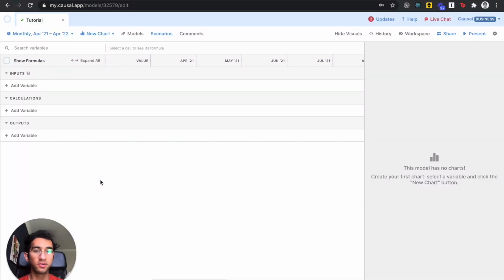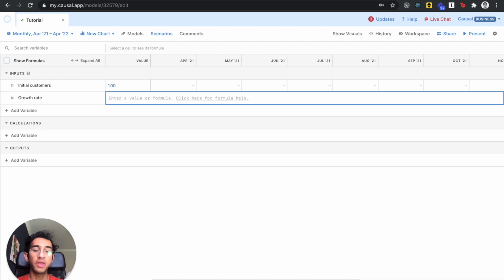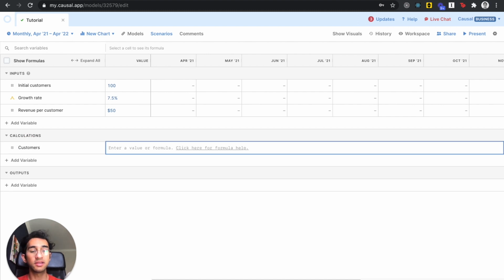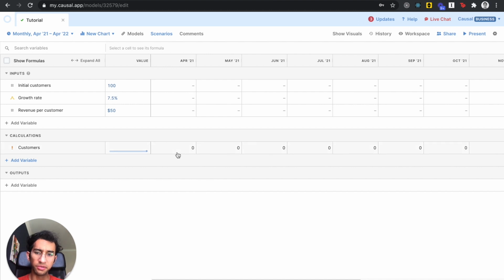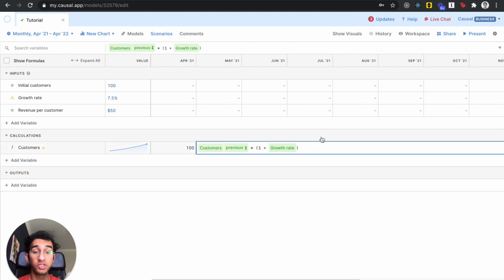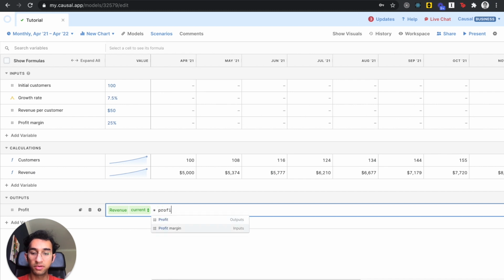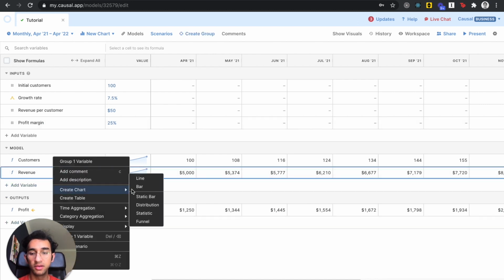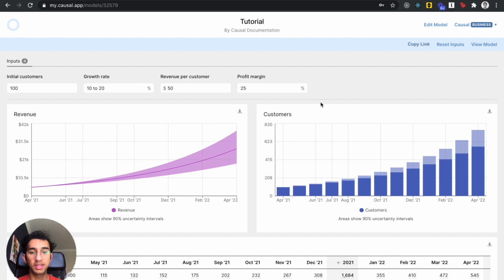intro causal HD 1080p